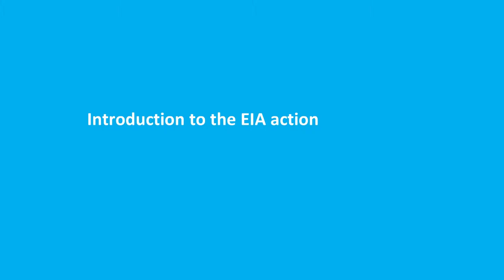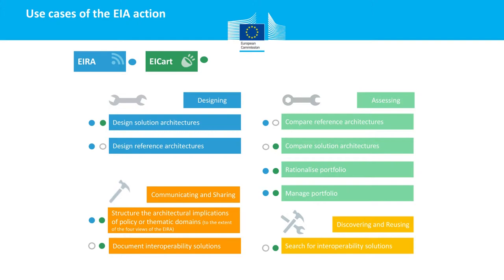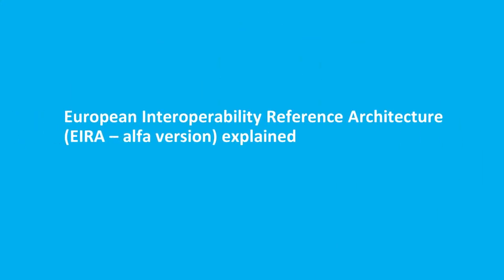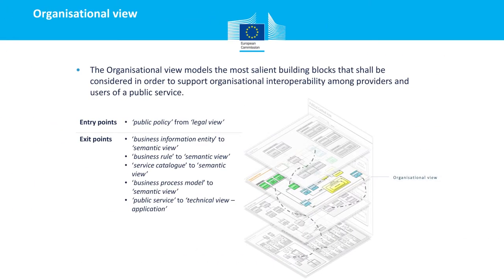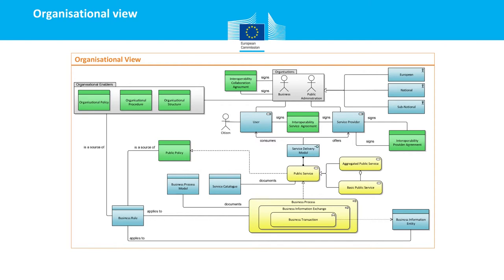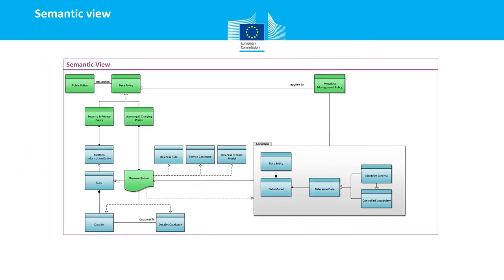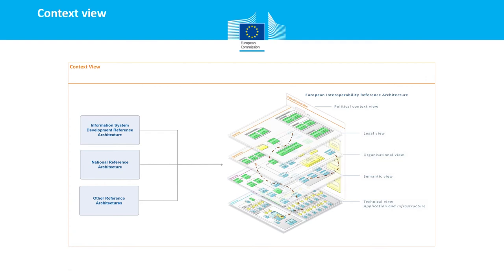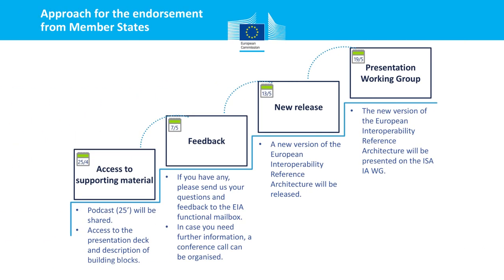Introduction to the EIA action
The ISA² programme of the European Commission is currently developing the European Interoperability Reference Architecture (EIRA) for classifying and organising building blocks relevant to interoperability, which are used in the delivery of digital public services. The goal is to facilitate interoperability and reuse when developing public services.

At the same time, ISA² is developing the European Interoperability Cartography (EICart) of solutions. Now available on Joinup, the collaborative platform of ISA², the cartography will be used for discovering existing solutions which can be reused by public administrations at any level. This will accelerate the delivery of public services in a cost-effective manner.